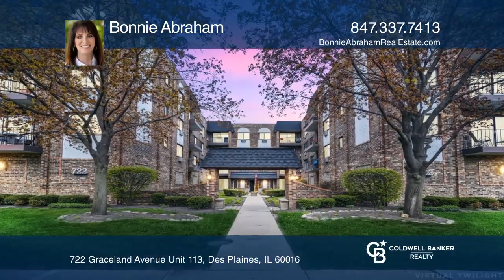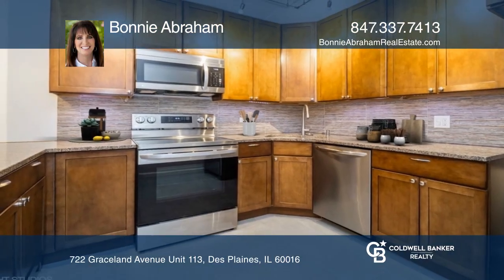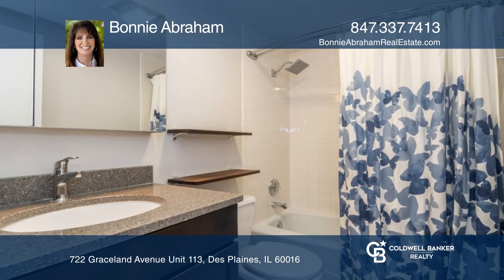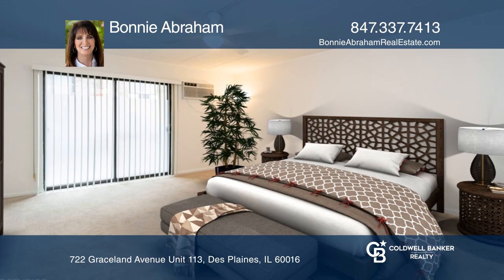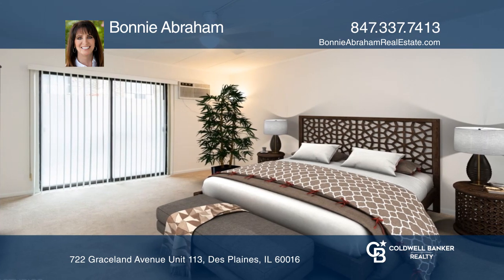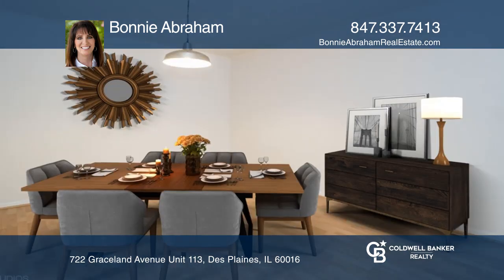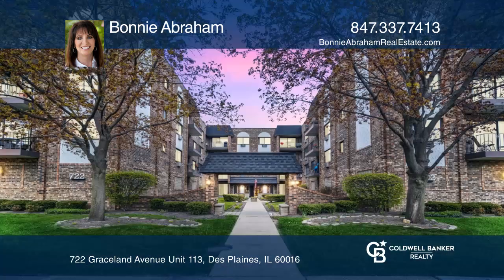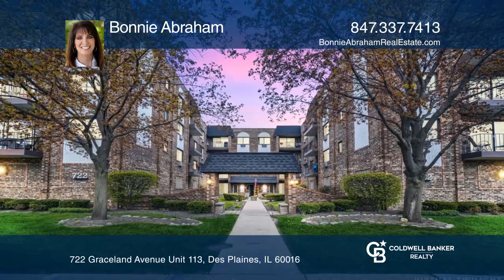722 Graceland Avenue Unit 113 Des Plaines, IL | ColdwellBankerHomes.com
722 Graceland Avenue Unit 113, Des Plaines, IL

This sunny, bright and updated two bedroom, two full bathroom unit has recently updated kitchen with STAINLESS STEEL appliances, GRANITE countertops, gorgeous 42-inch maple cabinets, under cabinet lighting and large rectangular ceramic floor tiles. Both bathrooms have been updated and newer master b